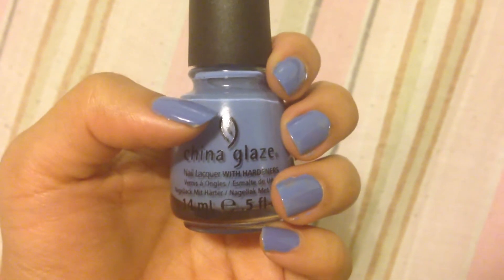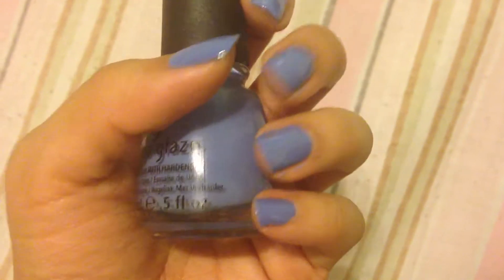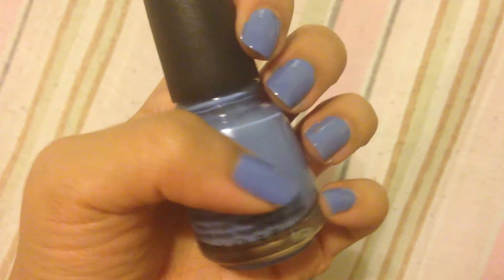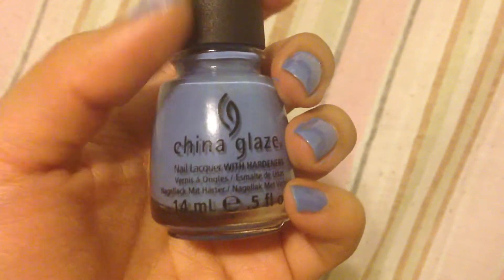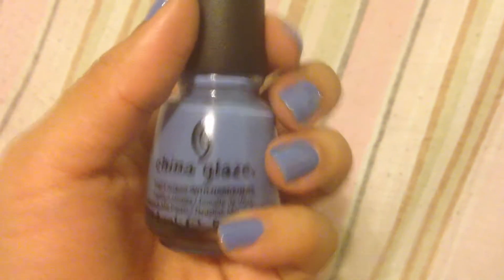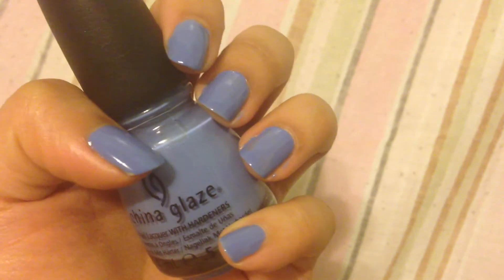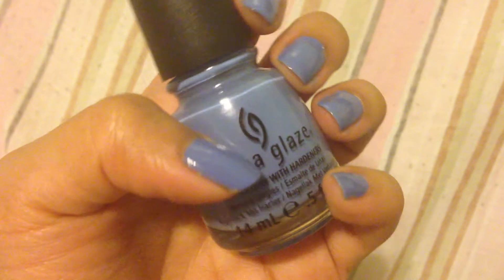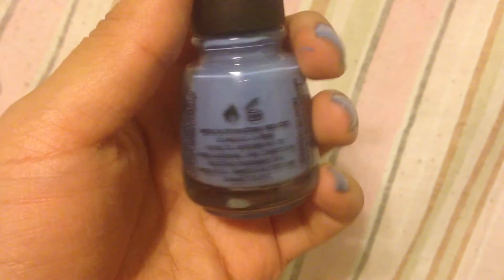China Glaze: Secret Periwinkle Swatch & Review (Peri-Winkle, Peri-Wink-le)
Secret Peri-Wink-Le is from China Glaze - Operation Color Collection Fall 2008. It is a periwinkle blue cream.